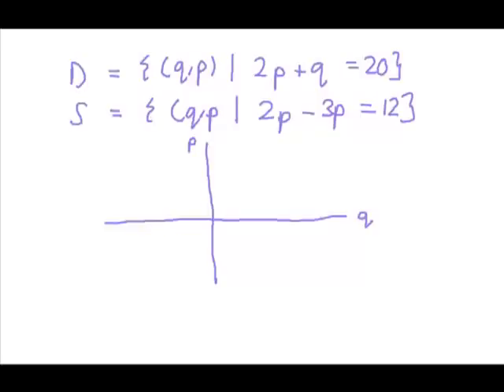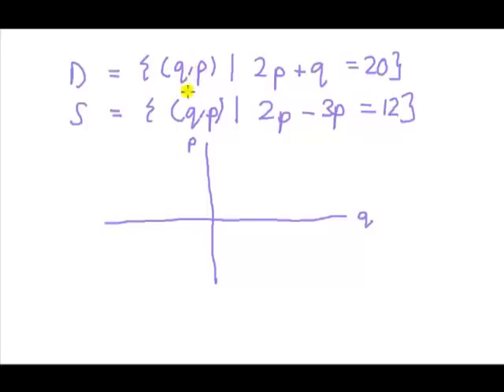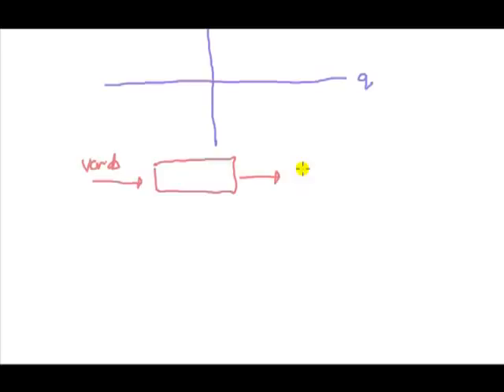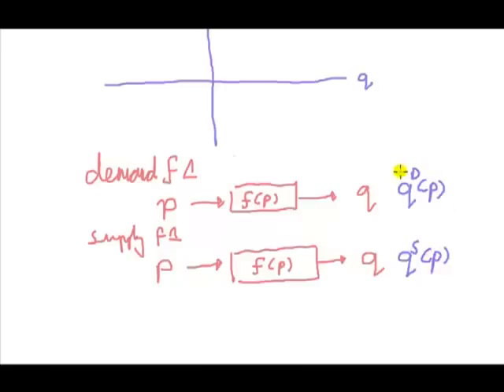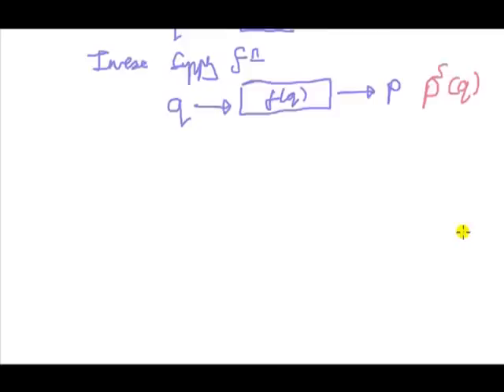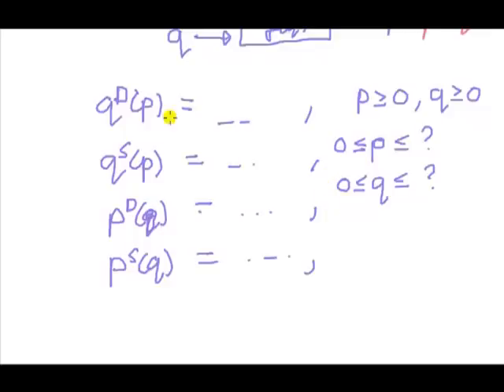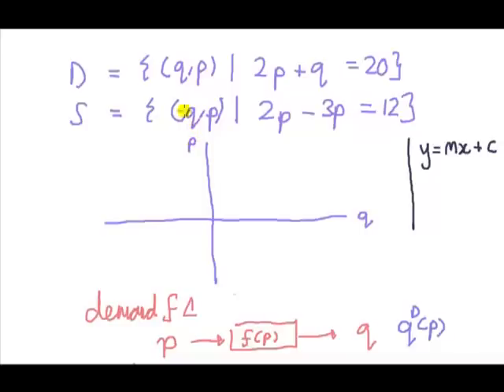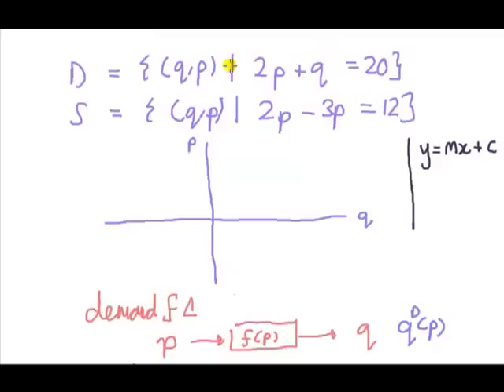Introduction to demand and supply functions | part 1 or 2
Basic economics
What are demand and supply sets?
What is a demand function?
What is a supply function?
What is an inverse demand function?
What is an inverse supply function?
What's the difference between a demand and inverse demand function?
How to sketch demand and supply sets?
How to find the equilibrium using (inverse) demand and supply functions?